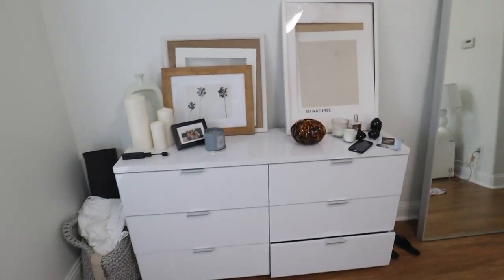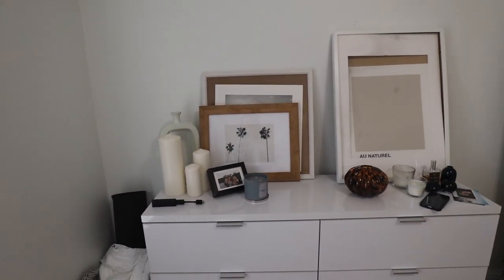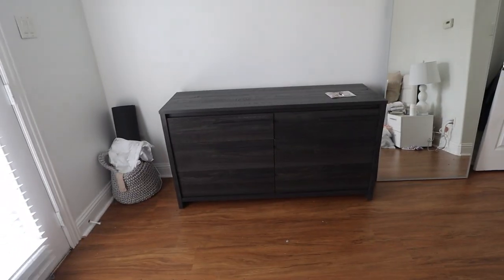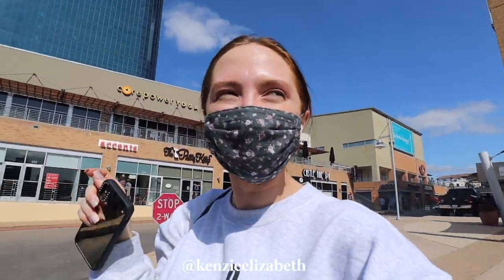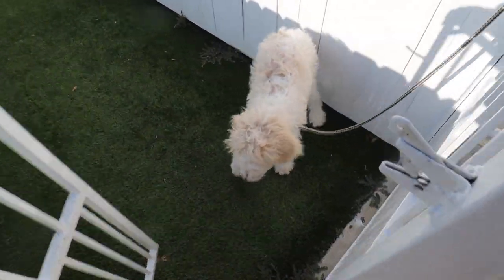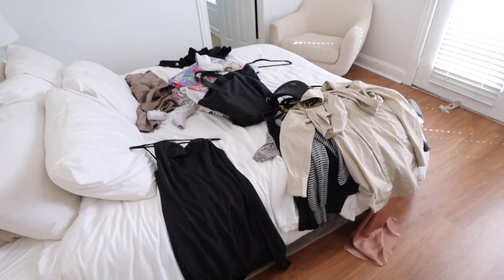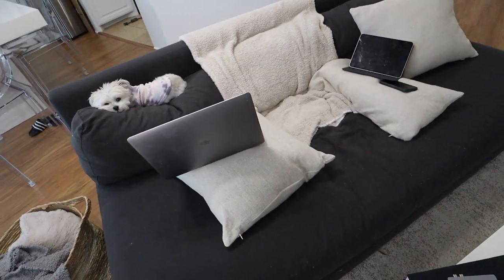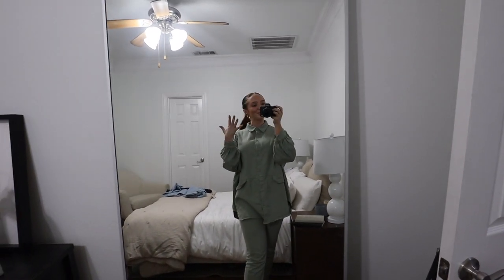WEEKEND VLOG: new furniture, missguided haul, cleaning & cover shoot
Princess polly black jumper
Girlfriend sports bra
Girlfriend biker shorts
Samsung frame TV
iPad keyboard